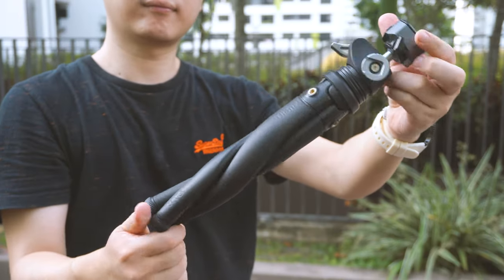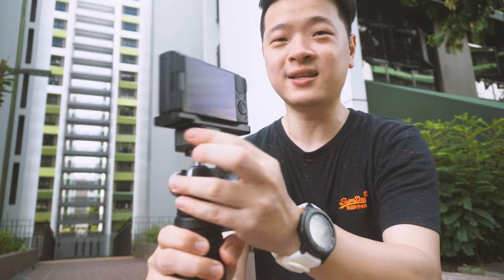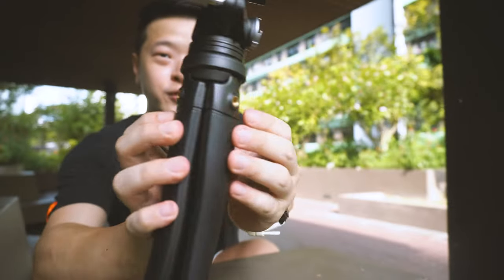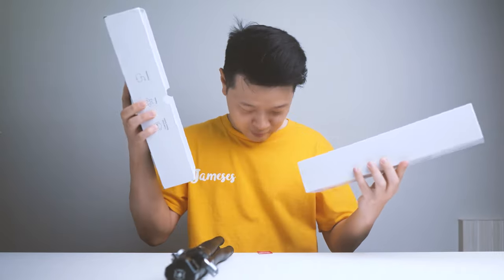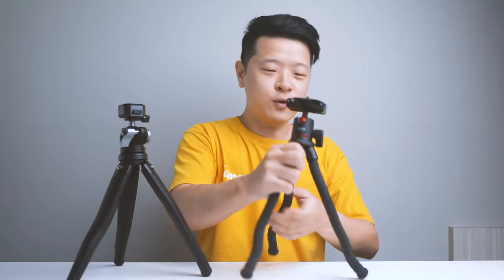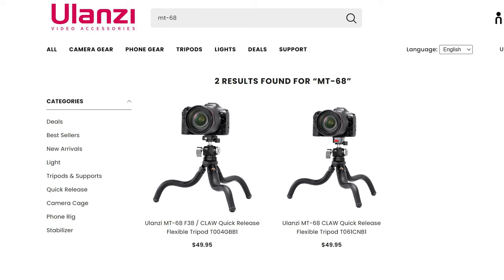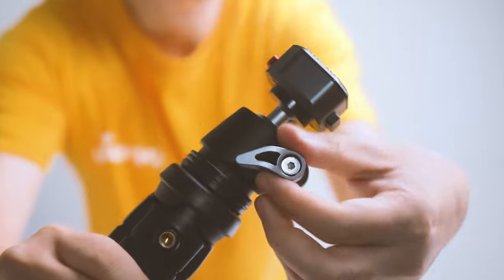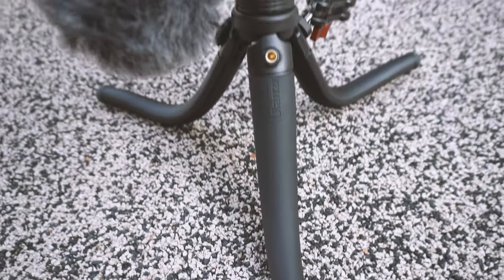Ulanzi MT-68 Review | The VLOGGER's Tripod.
Probably one of the top vlogging tripod out there. The Ulanzi MT-68 has FOUR options to mount your accessories and a new quick release system for fast shooting action.

TIMESTAMP
0:00 Intro
0:29 MT-68 Highlights
4:26 Specifications
5:13 Materials
7:08 Price
7:16 Pros & Cons
9:41 Conclusion

Rode Wireless Go II (Outdoor Mic)
Rode VideoMicro (Outdoor Mic)
Godox SL-60 (Studio Lights)